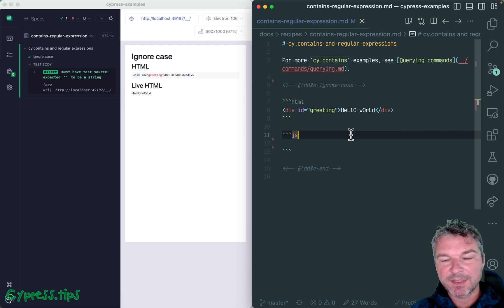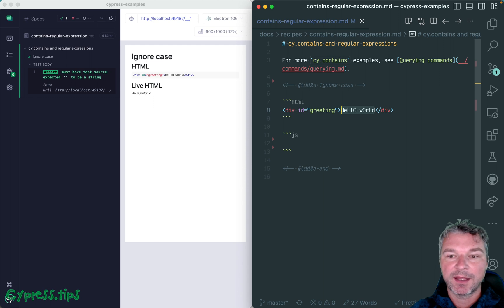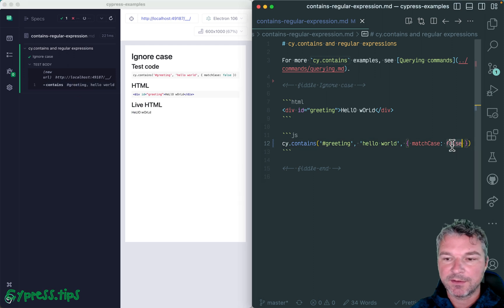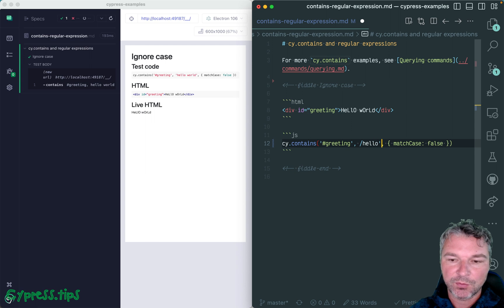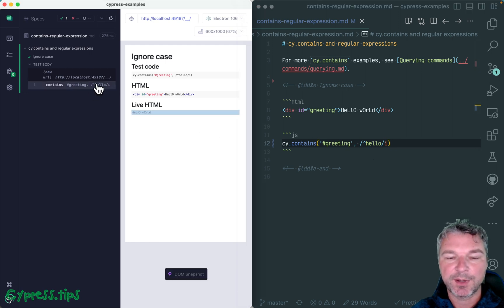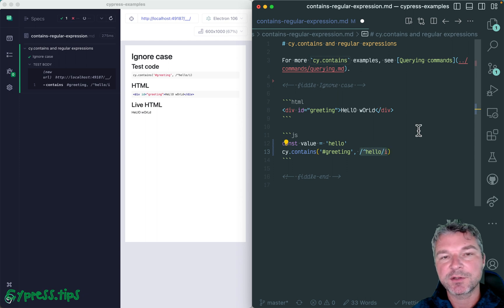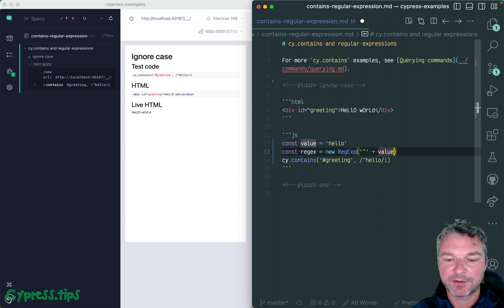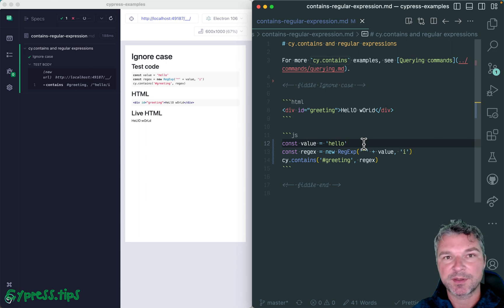cy.contains And Regular Expressions Examples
You can use the versatile cy.contains command to find elements on the page by text. You can also:
- ignore the text case using "matchCase: false" option
- use regular expressions
- construct a regular expression if the string to find comes from a variable
For example:
const value = 'hello'
const regex = new RegExp('^' + value, 'i')
cy.contains('greeting', regex)